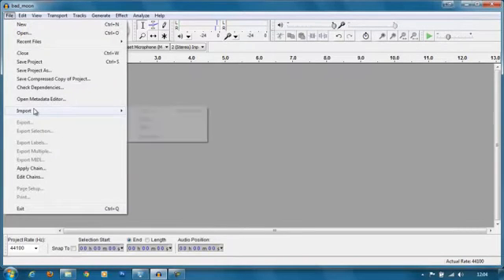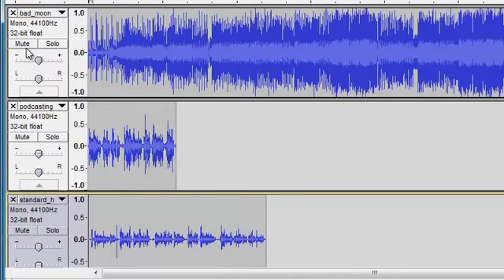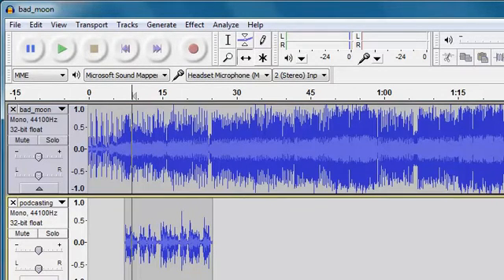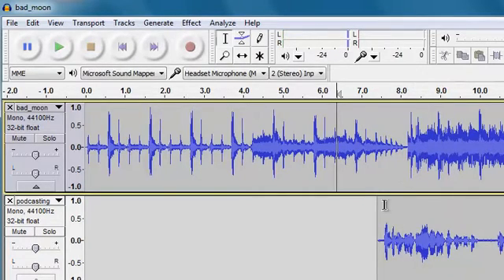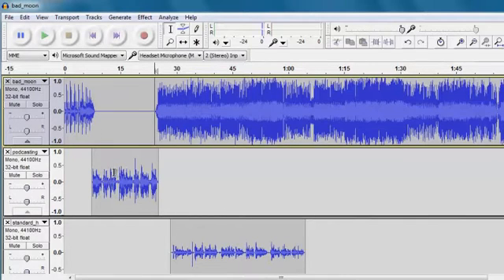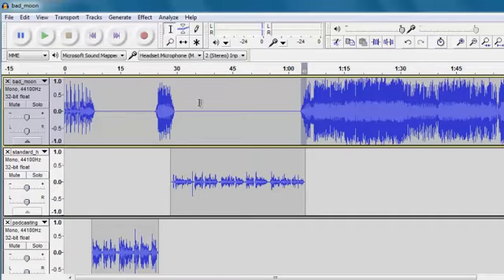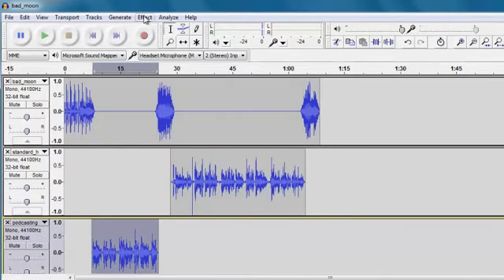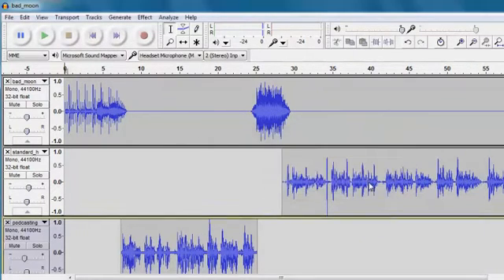Import Multiple Tracks to Audacity